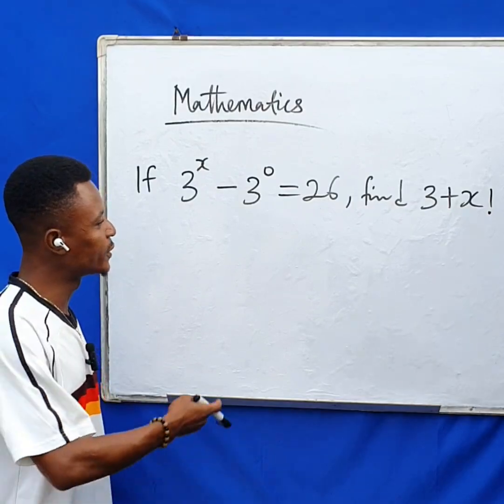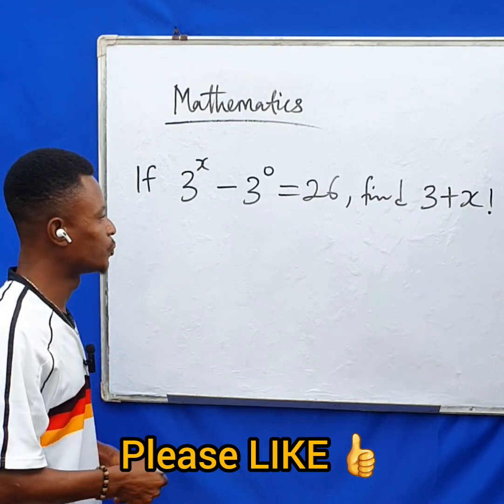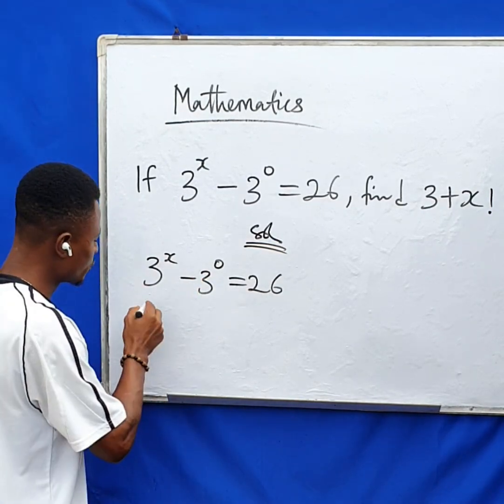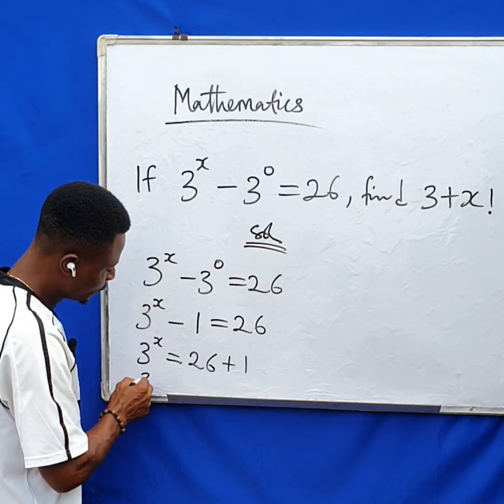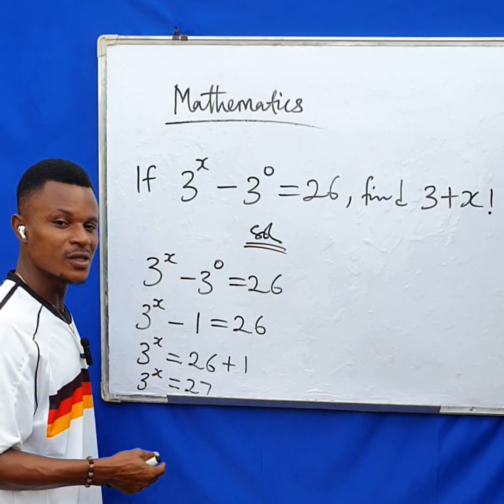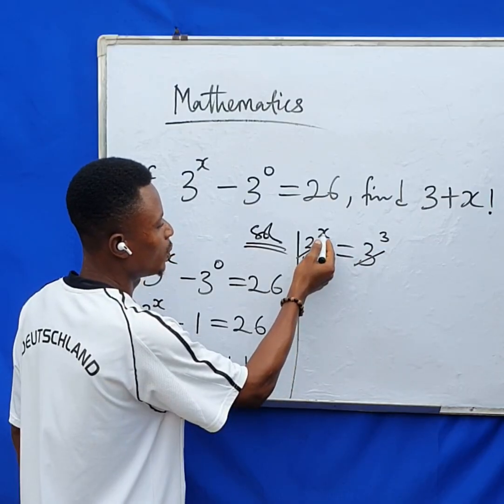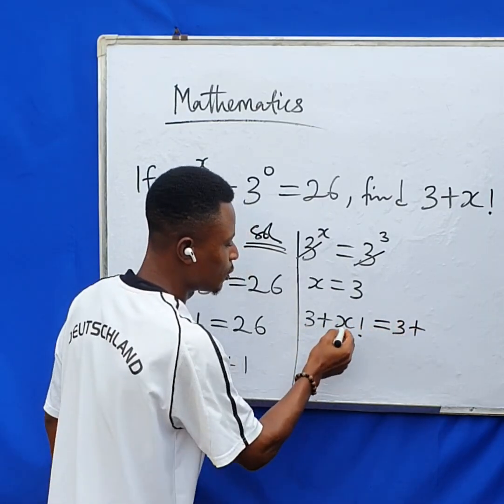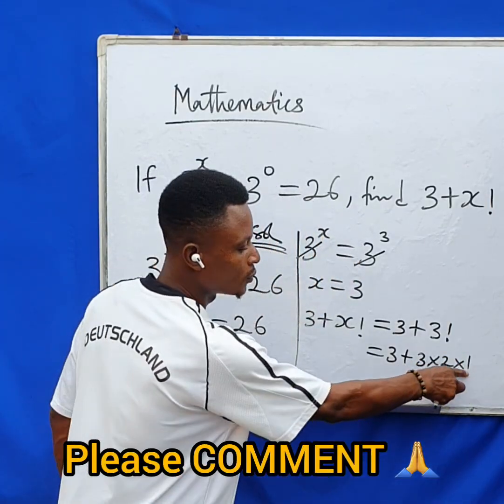Exponential equation combined with factorial expression